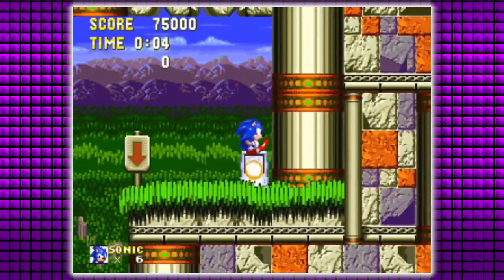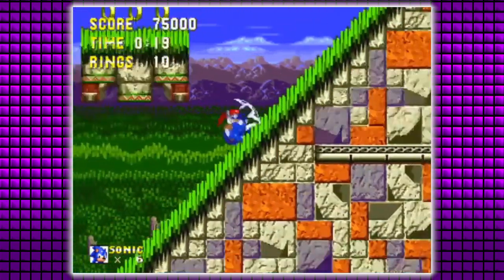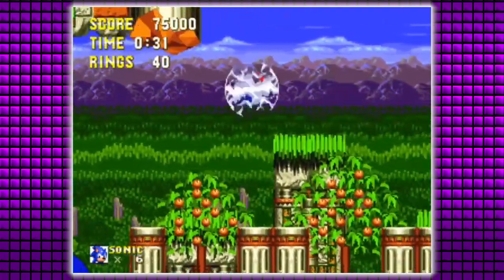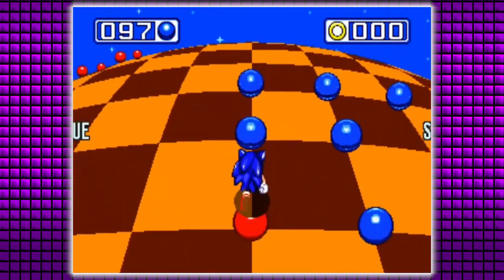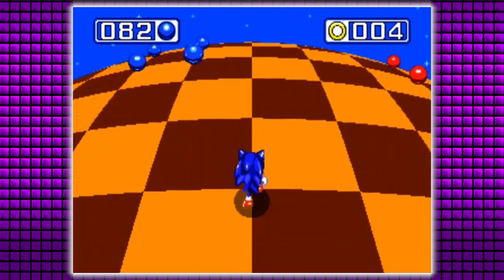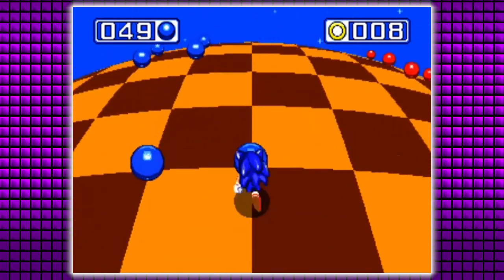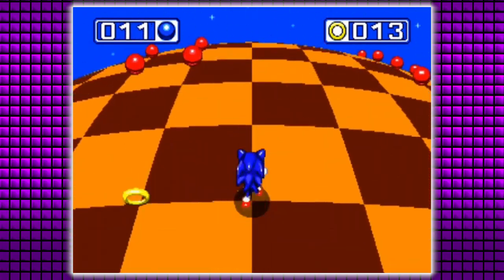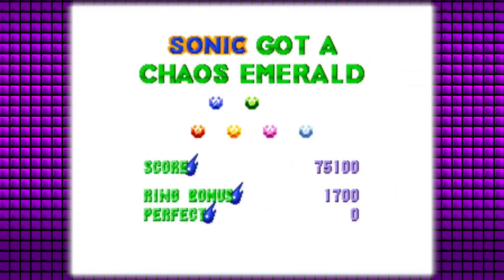I Could Go Super Sonic - Let's Play Sonic The Hedgehog 3 #03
I'm goin SUPER bitches!

Outro Music
Dj CUTMAN - Shovel Knight Remix - Strike The Earth ft. Kevin Villecco